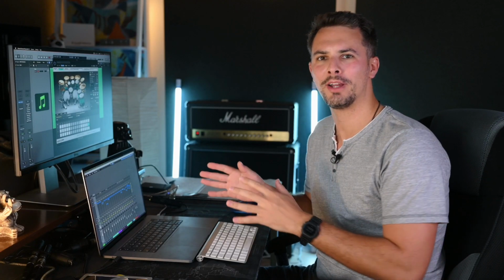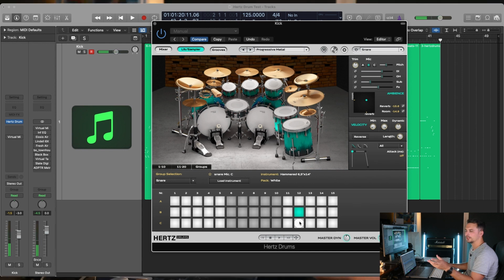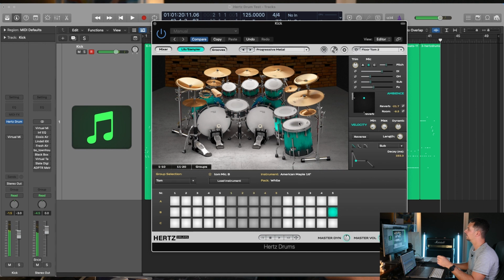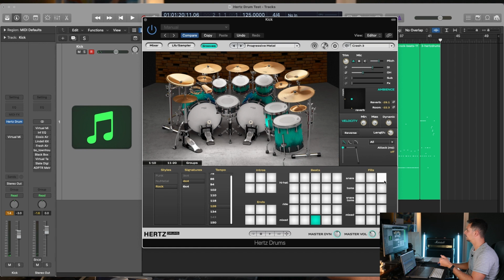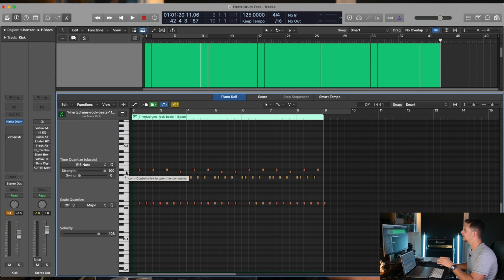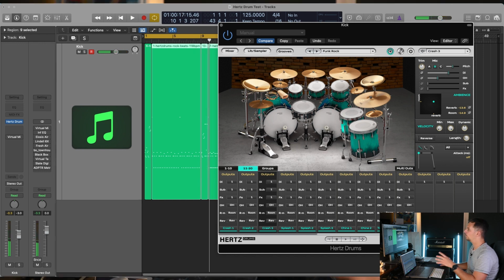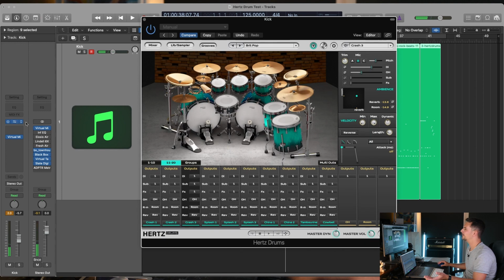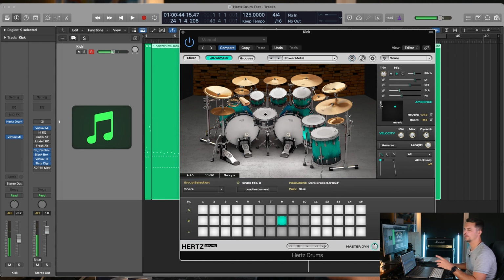Hertz Drums Review and Samples. Can it hold up?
Today I'm taking a look at the new Hertz Drums software, which wants to compete with Addictive drums, Superior drummer and of course Steven Slate Drums. After an overview of the user interface I'll dive into some of the presets and even show some quick sample mixes. These drums are truly great, you can just drop them into your session without any further mixing and have a great sound straight away.

0:00 Intro
0:40 User Interface
1:42 Mixer
2:08 Library, Sampler
2:28 Microphone choices
3:03 Snares Overview
3:31 Kicks overview
4:28 Toms Overview
4:50 Sample Packs
5:30 Groove Library/Programmer
8:30 MIDI Mapping, Extreme Detail!
10:00 Snare Articulations
10:34 Presets Demo
11:30 Progressive Metal
12:01 Funk Rock
12:45 Brit pop
13:16 The Importance of Room
14:35 Mixed Samples, Pop Kit
16:32 Metal Sample Mixed
17:00 Power Metal Mixed
17:20 Replace Snare Sample
18:16 Conclusion, new king in town?